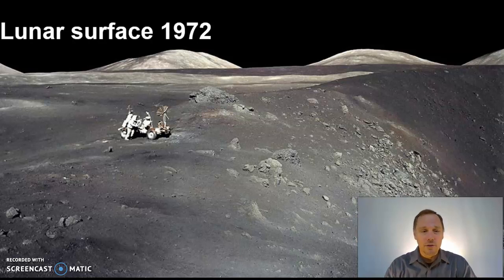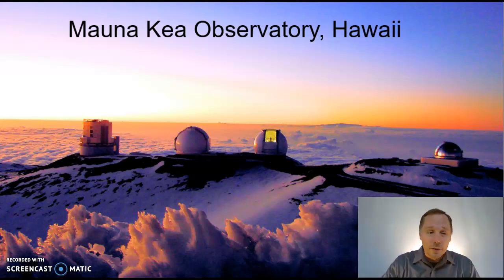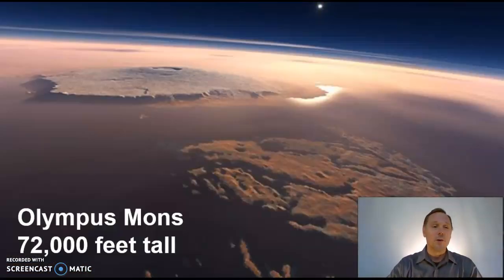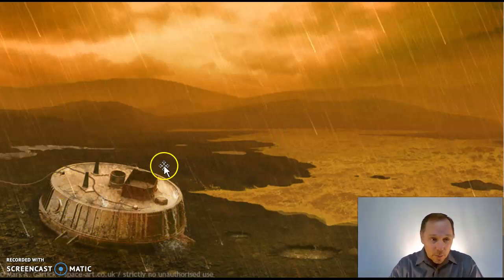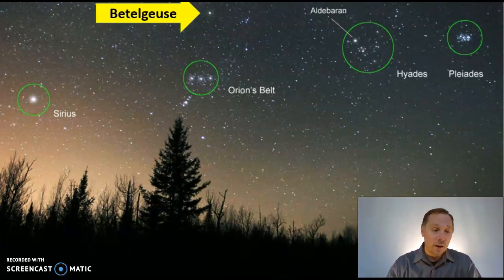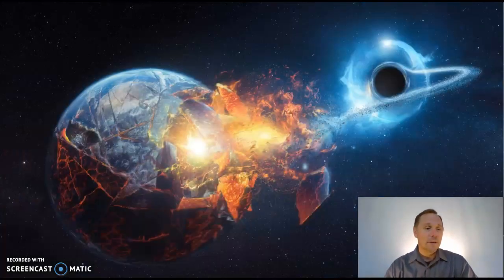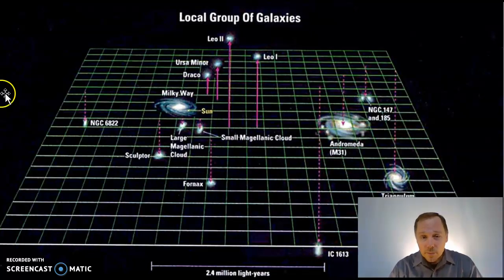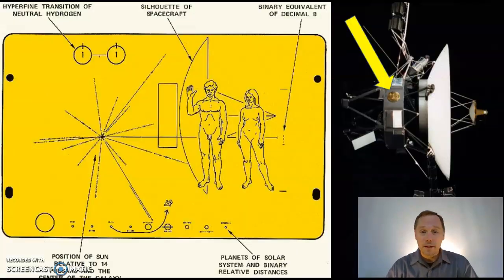The Science of the Solar System